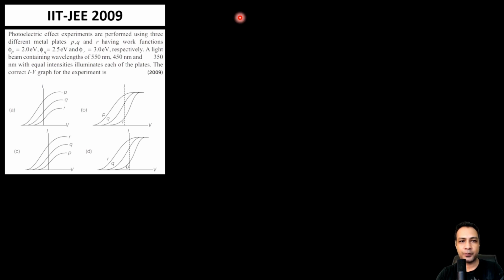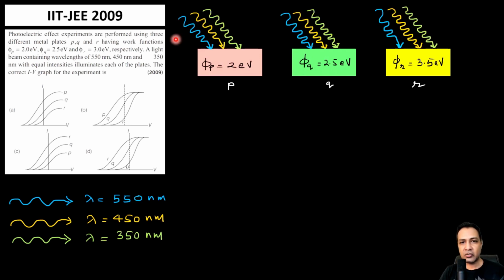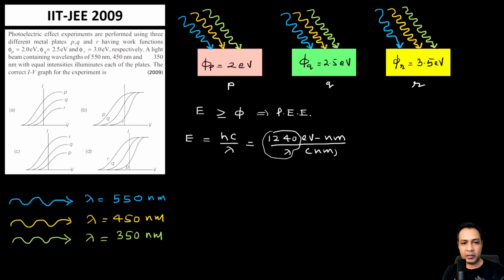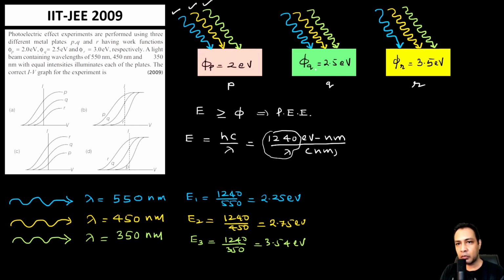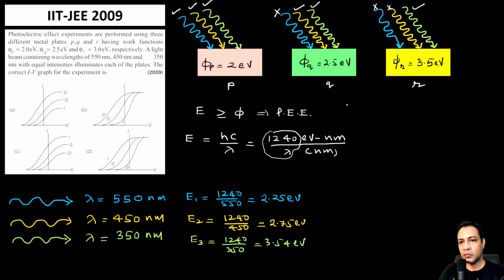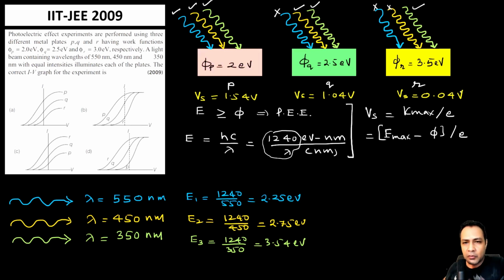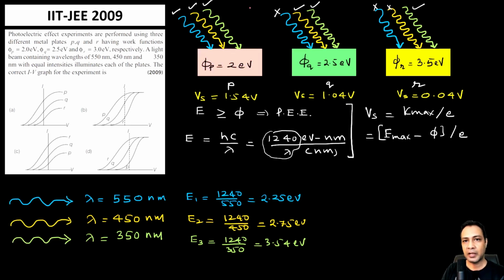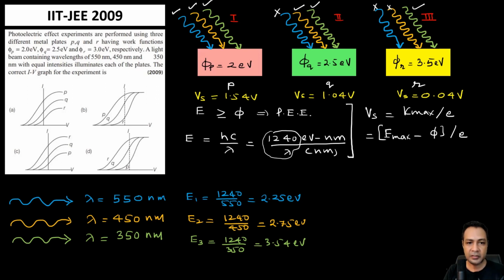18/100 of 100 best IIT-JEE advanced Physics PYQs